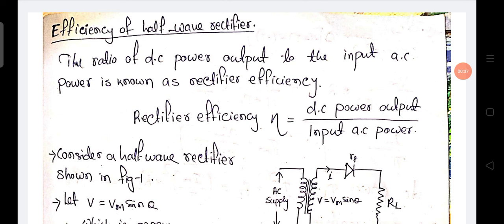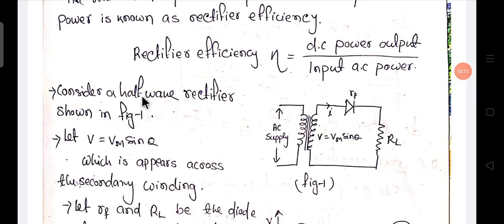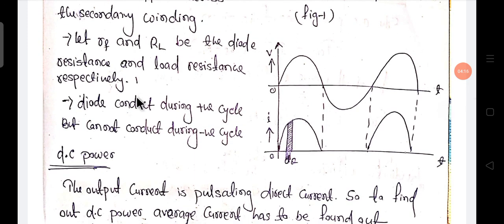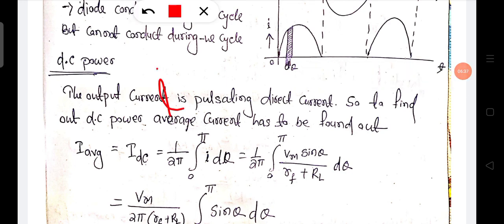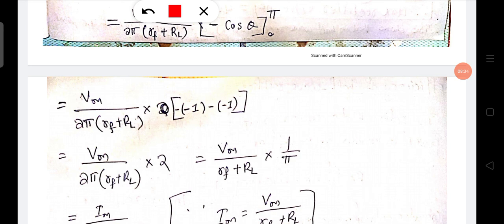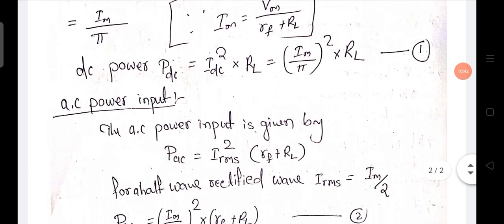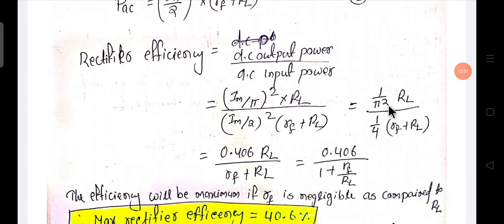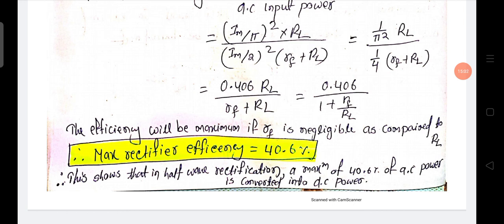Efficiency of Half-Wave Rectifier